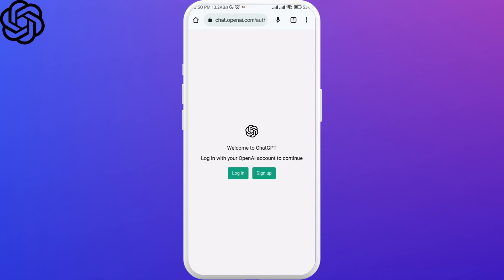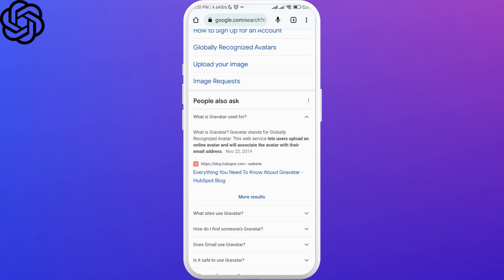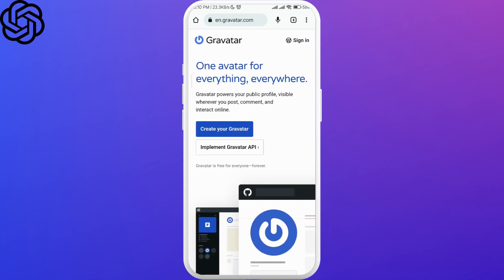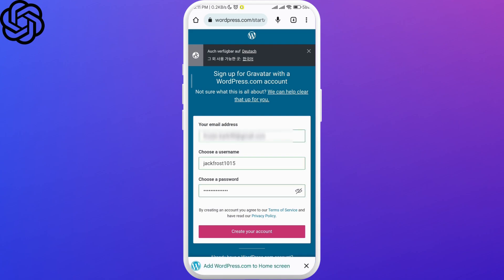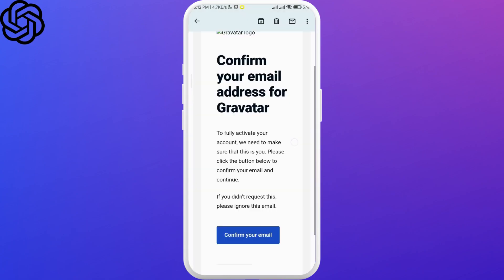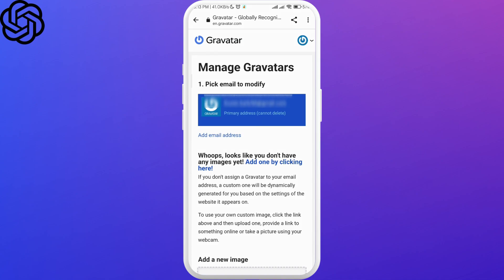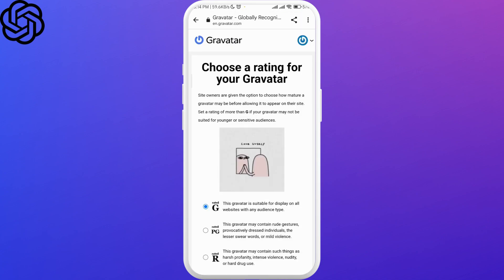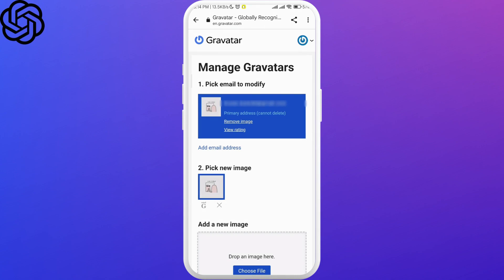How To Change ChatGPT Profile Picture (Change OpenAI ChatGPT Profile Picture)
🤖 Welcome to Login Giants, your home for the latest tech tips, tricks, and tutorials! In today's video, we'll show you how to change your ChatGPT profile picture, allowing you to personalize and customize your AI experience. 🤖

OpenAI's ChatGPT is a powerful AI language model that can help you with various tasks and engage in interactive conversations. In this tutorial, we'll guide you through the step-by-step process of changing your ChatGPT profile picture, making your AI interactions more visually appealing and customized to your liking. 👩‍💻

🎬 Video Contents:
00:00 - Introduction
00:05 - How To Change ChatGPT Profile Picture
00:15 - Open Gravatar
00:30 - Create Gravatar Account Using ChatGPT Email Address
01:00 - Change ChatGPT Profile Picture